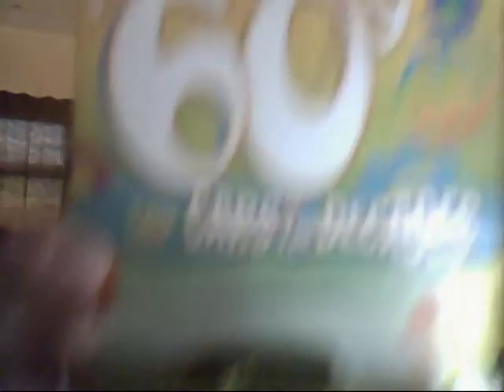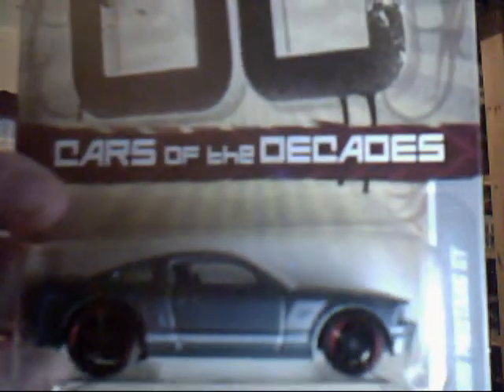Newmarket poundland bargin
Here we have my spending on a load of carded cars, poundland had a load of stock and I grabbed as much as I could.

Sadly all the cars here are now gone from "most" poundlands, there might still be some stuff out there but until then enjoy my findings.

I do have a few doubles up for grabs, PM me if your intrested.